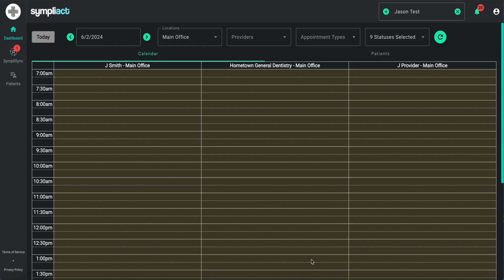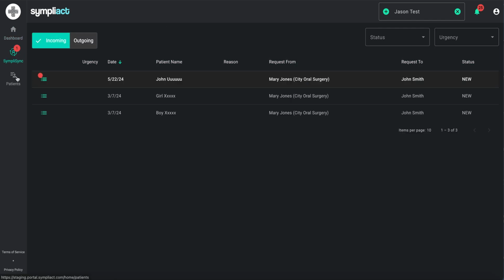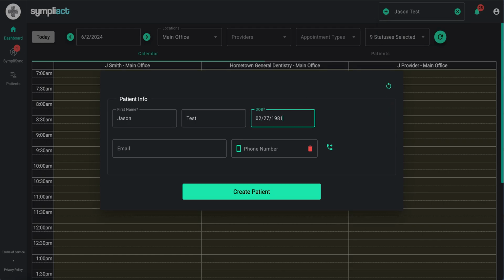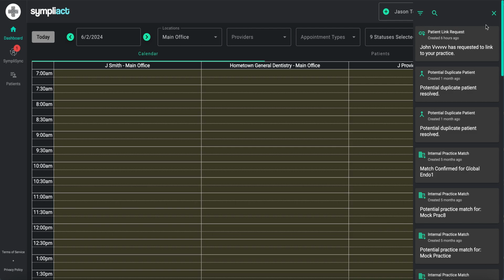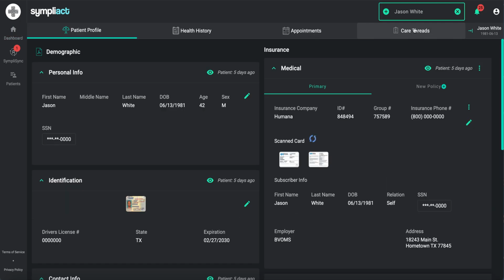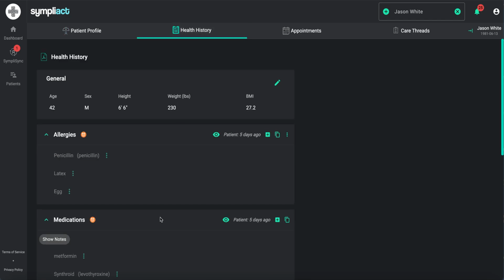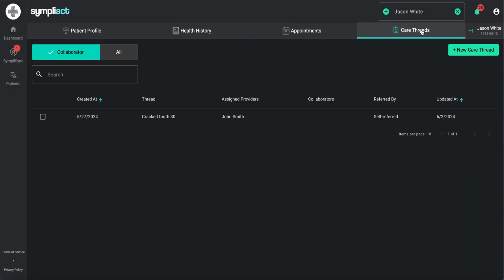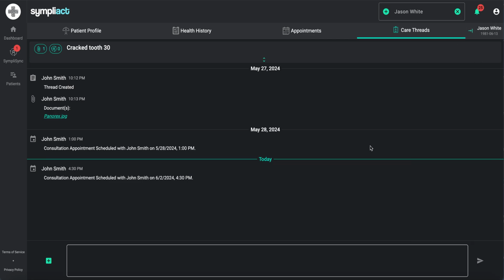1_Orientation - Sympliact Practice App